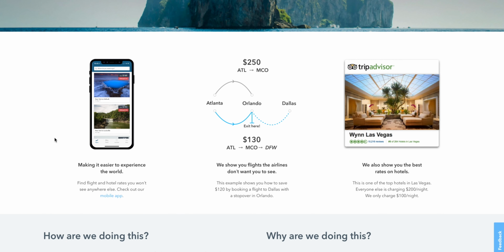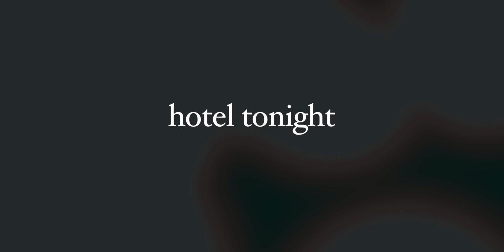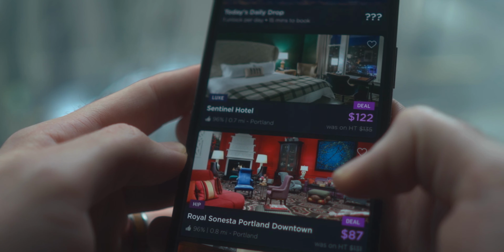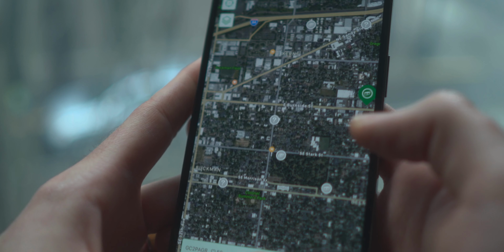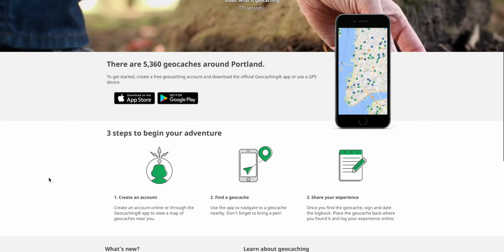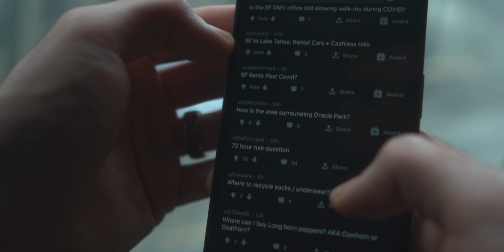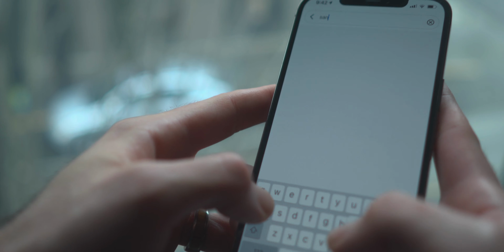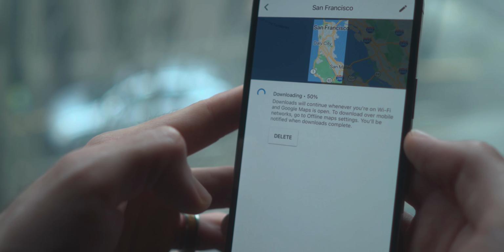My Favorite Travel Apps (2021)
In today's video I'm sharing a few of my favorite travel apps to find places to stay, discover lesser-known areas & even get flight discounts.

GEAR I USE:
Main Camera
Second Camera
25mm Lens
85mm Lens
ND Filter
Gimbal Stabilizer
Fluid Head
Live Stream/Voiceover Mic
Lav Mic
Digital Recorder
Lighting Kit
4K Editing Drive
Capture Card

MAILING ADDRESS:
Josh Fenn
1706 NW 24th Ave #29085

Like the music I use for my videos? Check out Art-List and receive 2 free months of service when you sign up: